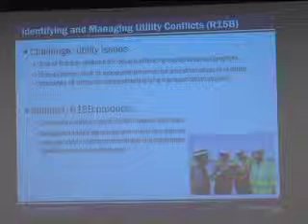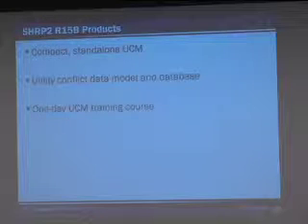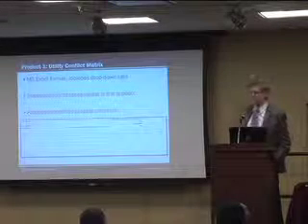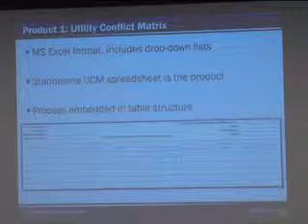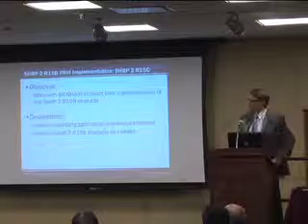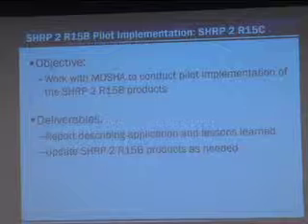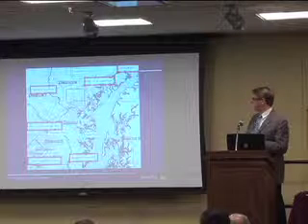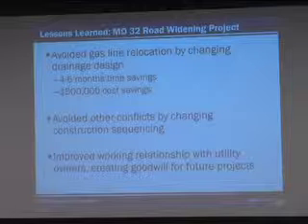RIGHT OF WAY - Edgar Kraus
2014 Transportation Short Course - Innovations in Utility Conflict
Management